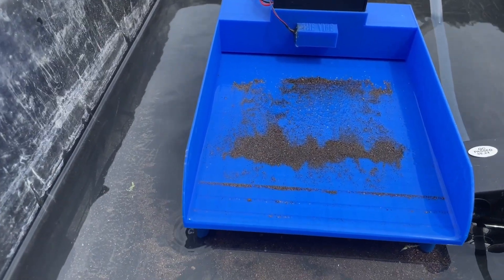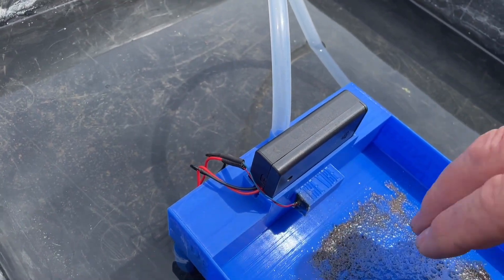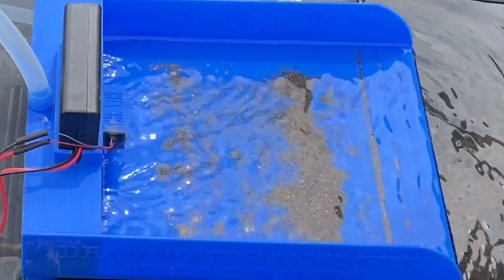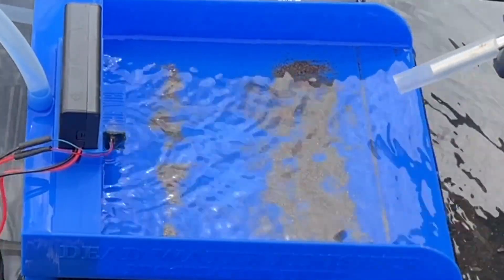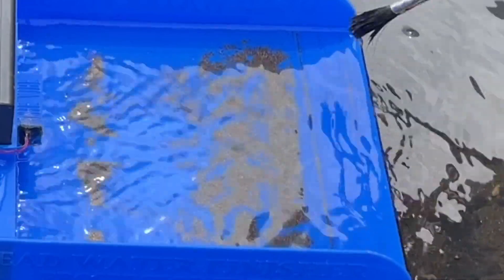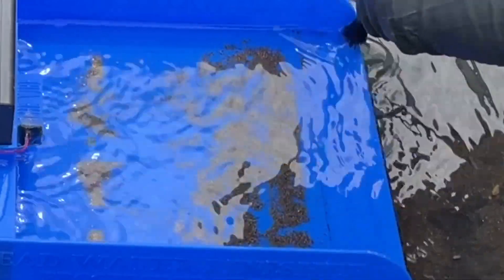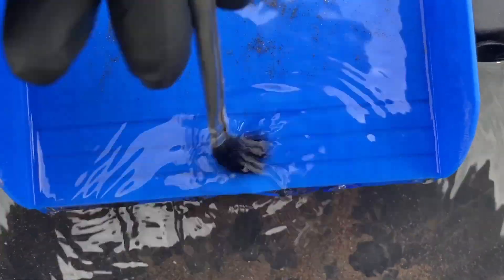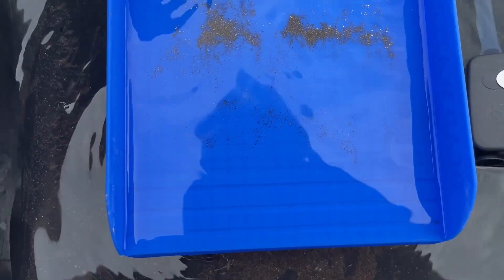The Vibe! Dead Water Finisher! Prototype Progress!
I have now modified the design of the Dead Water Finisher a couple more times since the last video.  I added a vibration component to the finisher, and now the testing continues. So far, I am relatively happy with the latest version, and the results running very difficult to clean up hard rock gold cons material.  This added vibration has a definite effect on the material and clearly contributes to the overall effectiveness.
I believe I am getting close to the goal!
Special thanks to Dan B! You sparked my brain!

Please visit my eBay site for inexpensive, effective prospecting gear!